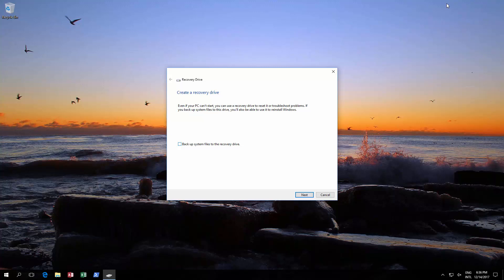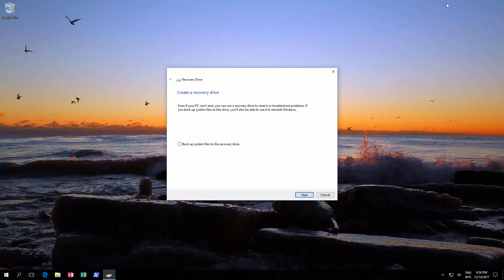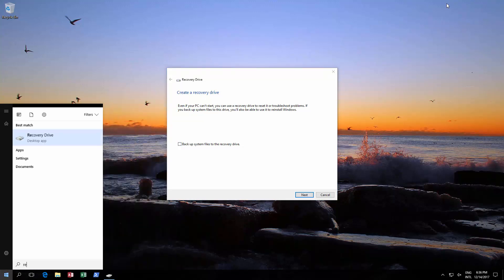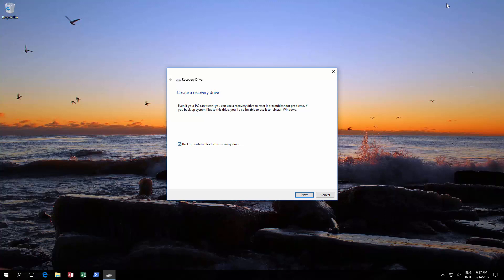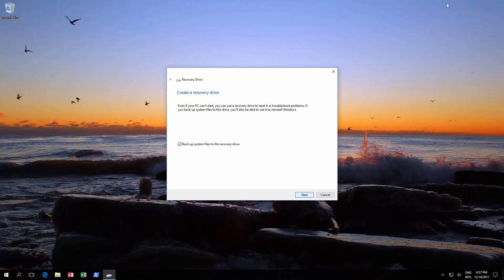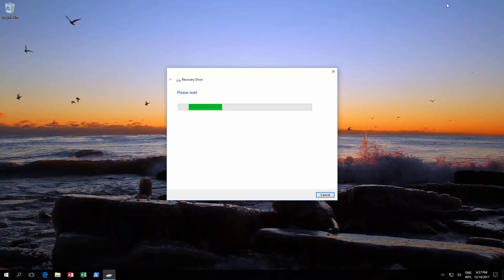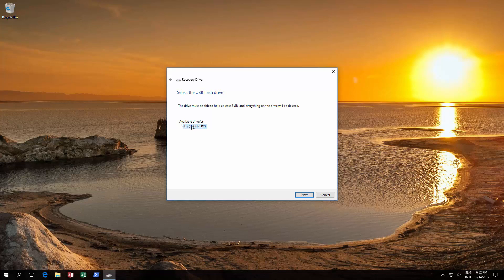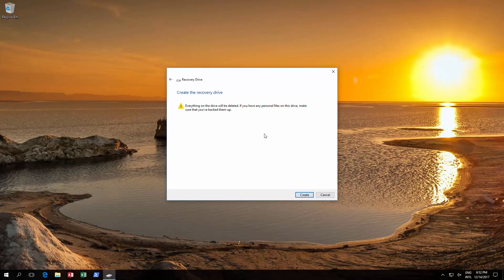Windows 10 - Create Recovery USB For Repairs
Often there are times when we need to use a recovery option for Windows 10. This video shows how to create a recovery drive using a simple 8GB memory stick that can be used when needed to fix problems from outside Windows.